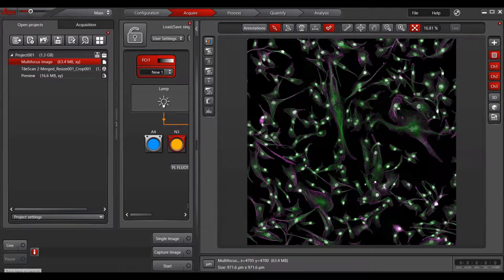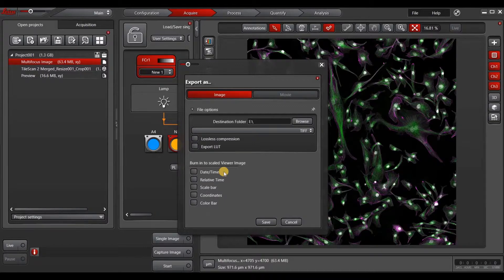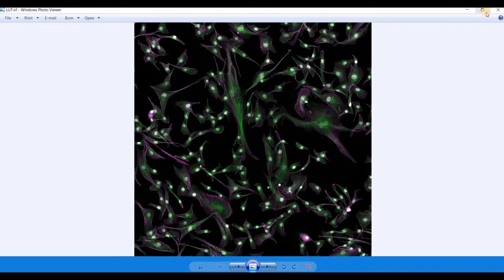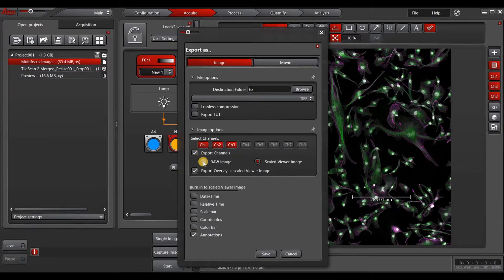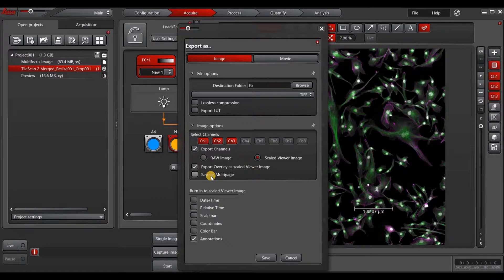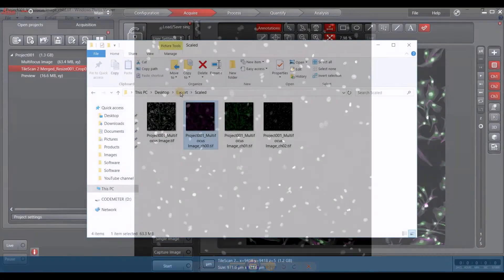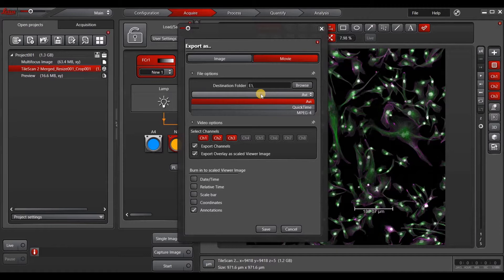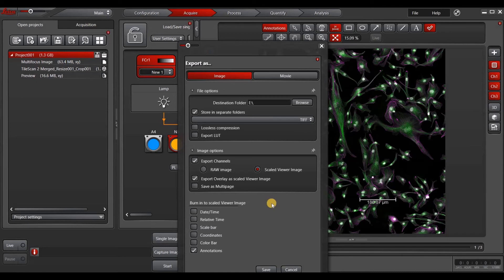LAS X 3.6 - File Export